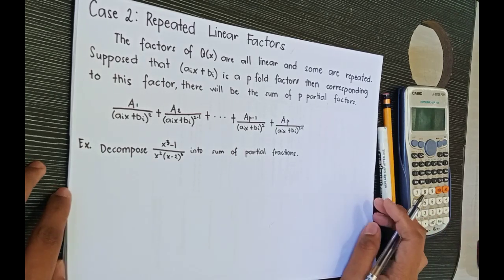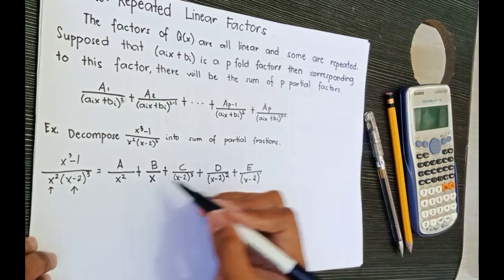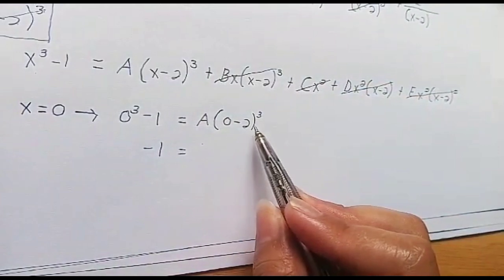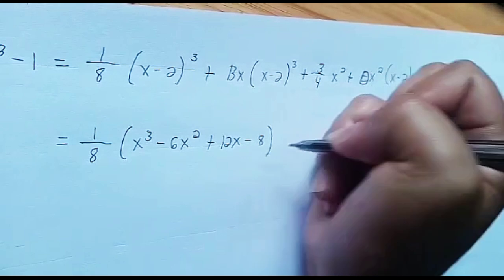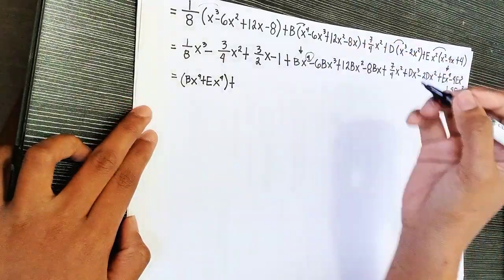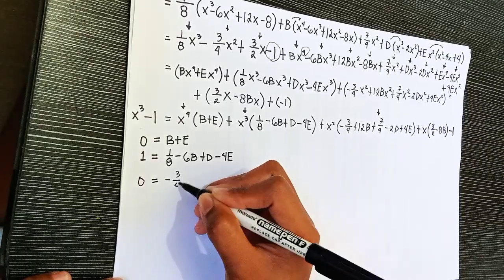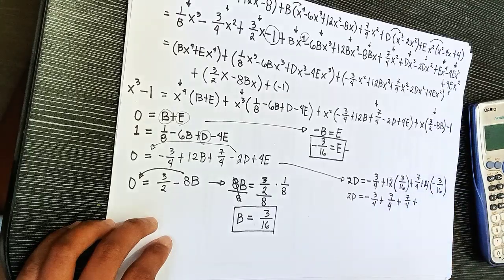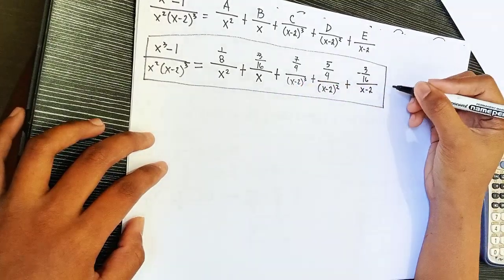Decomposing Rational Expression into Sum of Partial Fractions_Case 2